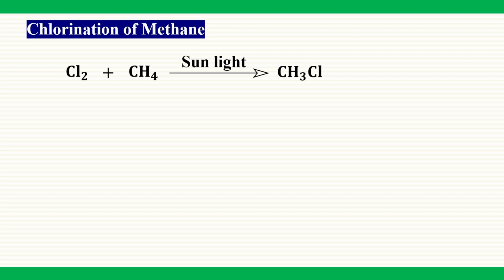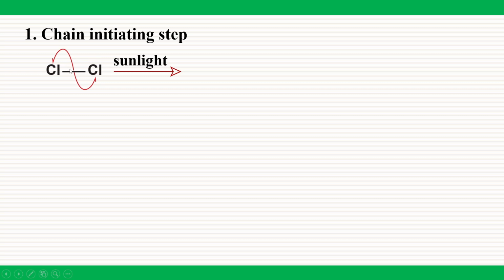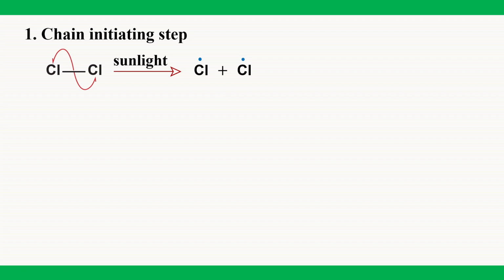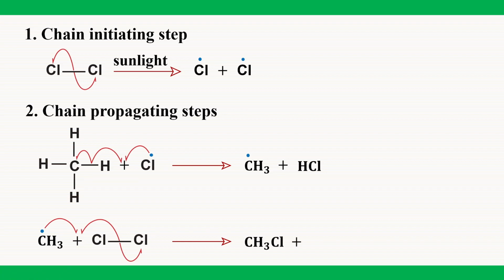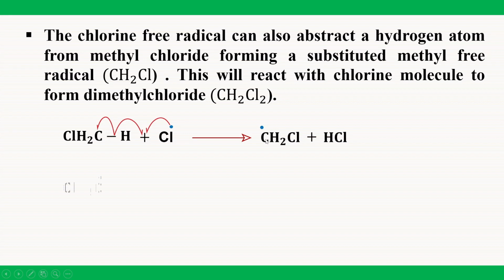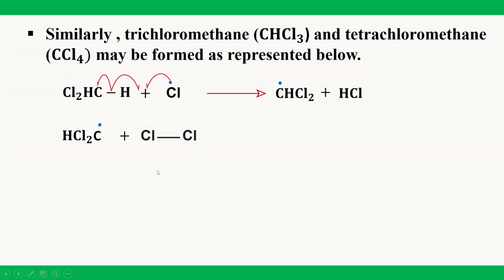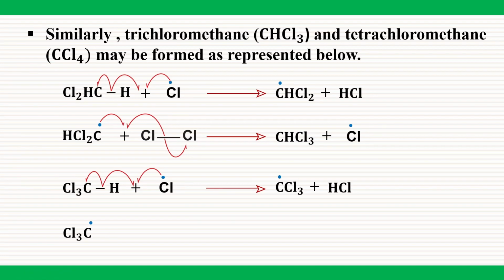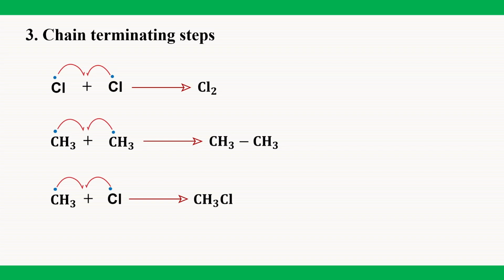organic chemistry/organic mechanism - 01/chlorination of alkanes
Advanced level chemistry students can get a thorough knowledge on this reaction mechanism